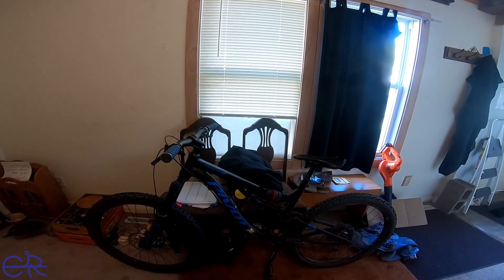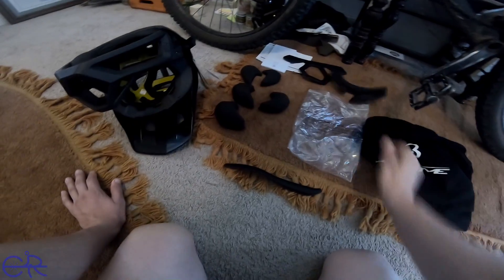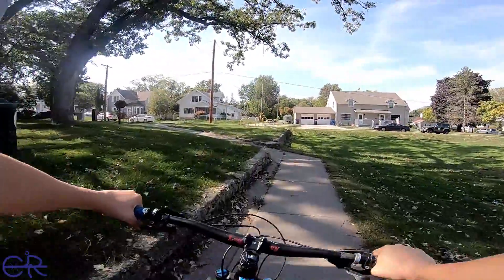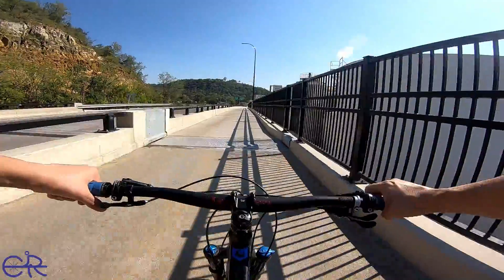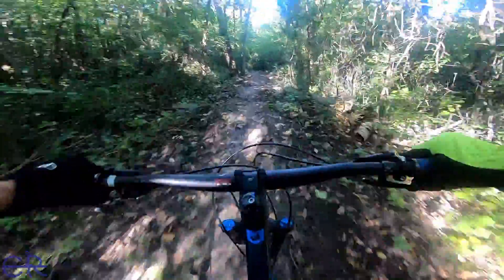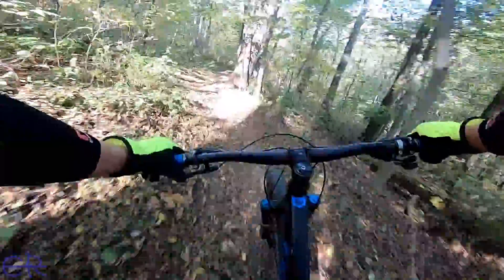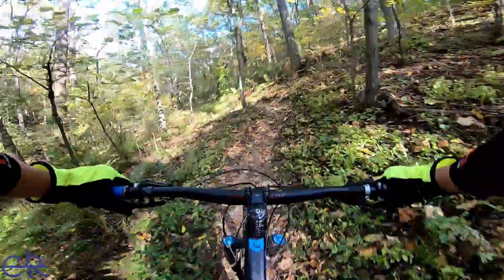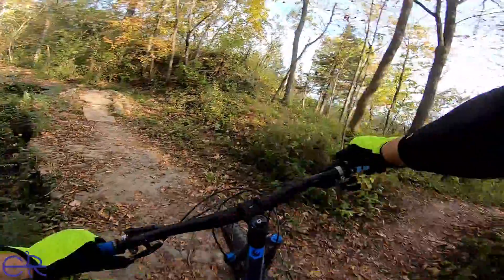IS A FULL FACE HELMET FOR YOU -|- Testing and riding a full face for first time.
I'm expediting this review, and organized my final 2021 videos, as I transition into 2022!

 With that said this is a simple look at my new Fox Full Face helmet and what I thought about it right away as well as first trail rides. This video leads into the next and final trail rides for 2021 which took place at Upper Hixon Forest (& Granddad Bluff!) in La Crosse WI. Those trail rides will follow this review starting around the 20th and will lead into last rides of the year. I hope this review gives you some more info on what its like to ride a full face and if its for you. While I may not have said it in video, the full face does have one interesting upside: you can ware it without strap and it will stay on your head (this is NOT recommended) but its a bonus for return loops and easy rides etc where you don't want to carry helmet etc. Other than that the only real issue is the goofy strap that never stayed tight.